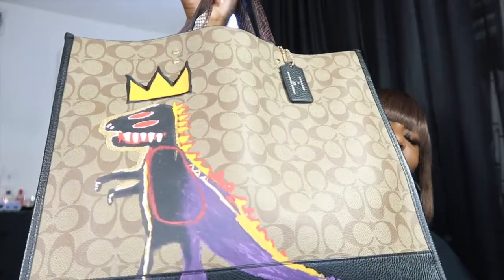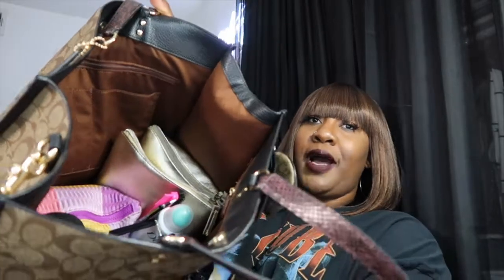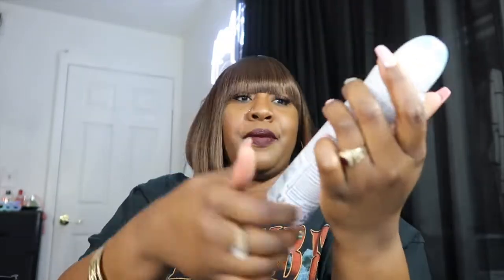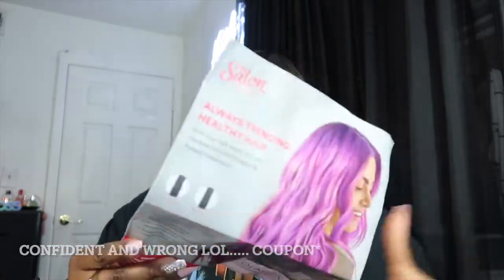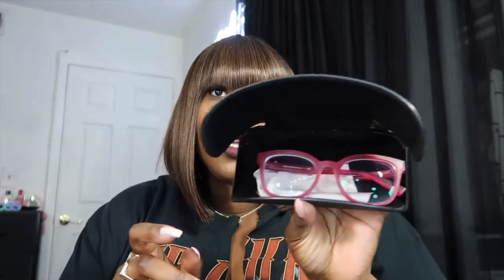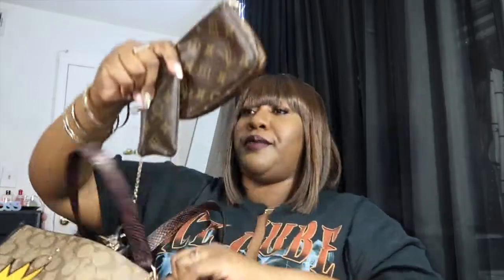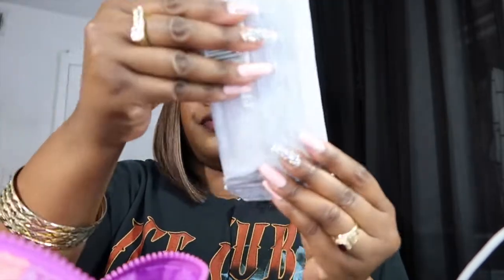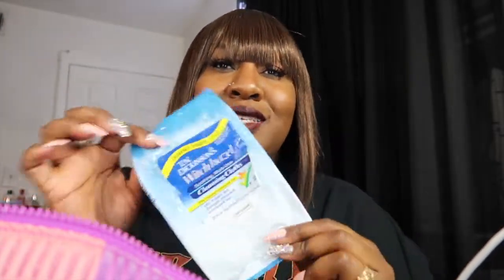What's in my Bag 2022 | What Can Fit in the Coach x Basquiat Dempsey Tote 40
OPEN ME
Check out What's in my Bag in 2022. Follow along as I rummage through my purse and show you all What Can Fit in the Coach x Basquiat Dempsey Tote 40.